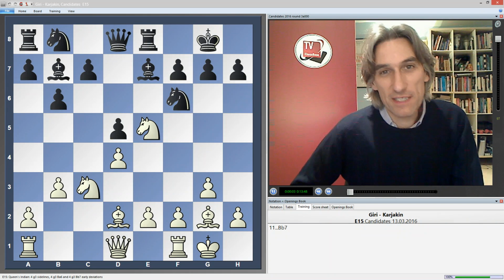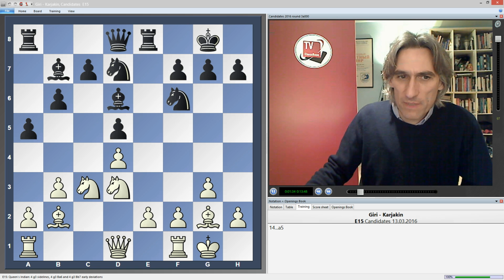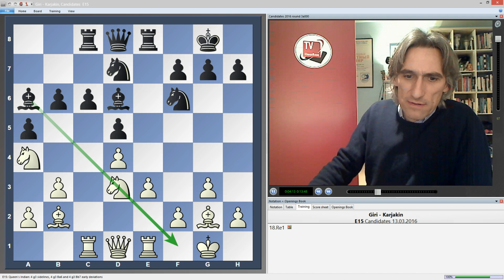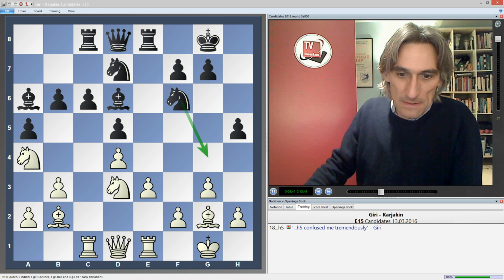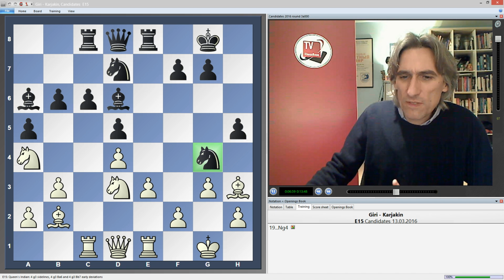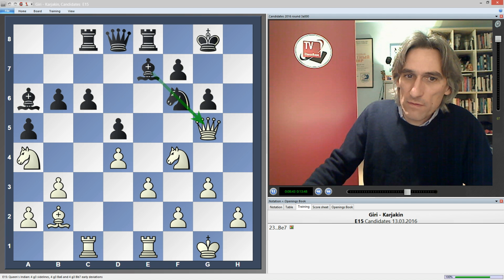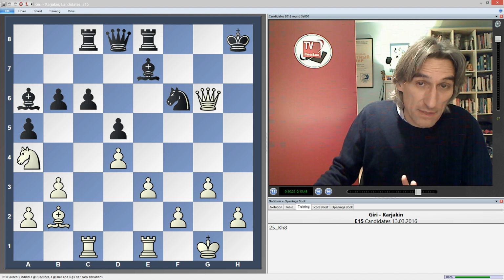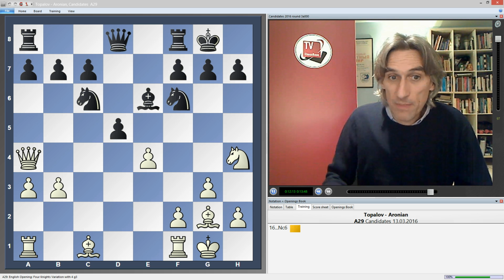Candidates Moscow 2016 Round 3 Giri vs Karjakin and Topalov vs Aronian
Daniel King analyses the games Giri vs Karjakin and Topalov vs Aronian from round 3 of the Candidates 2016!